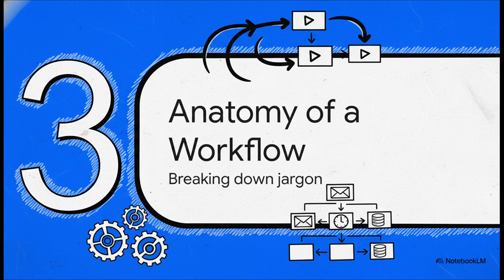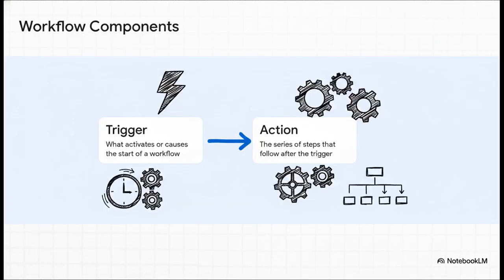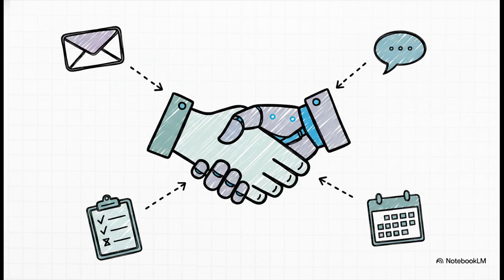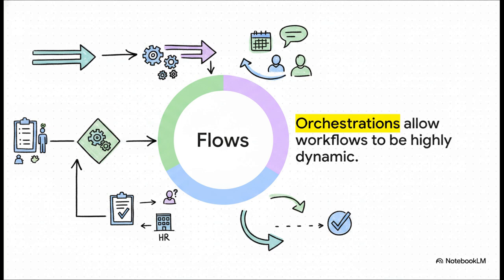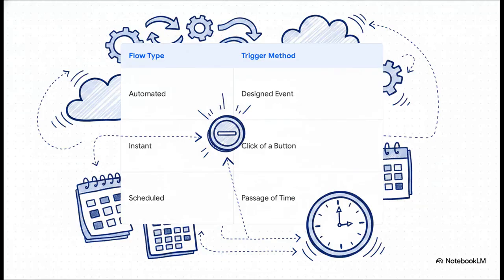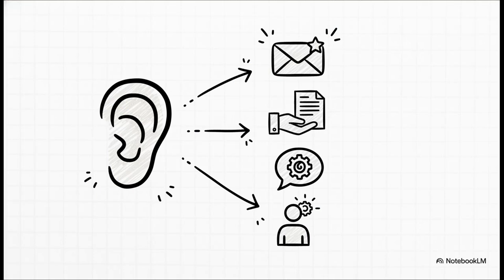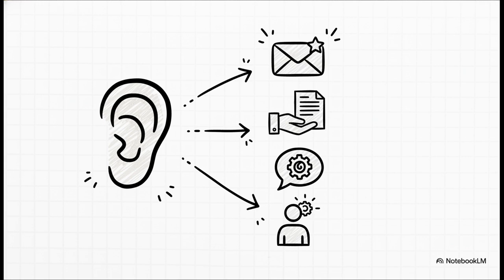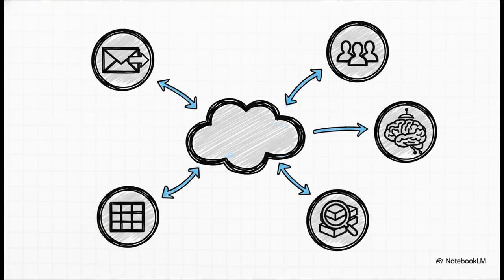Microsoft Power Automate - Why, What and How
This is the introduction to Power automate, a microsoft tool that helps you build automation workflows without using any code or technical knowledge aimed to ease your manual routine work to automated easy to see tasks that are auto - completed.